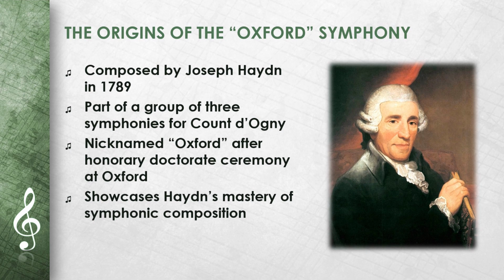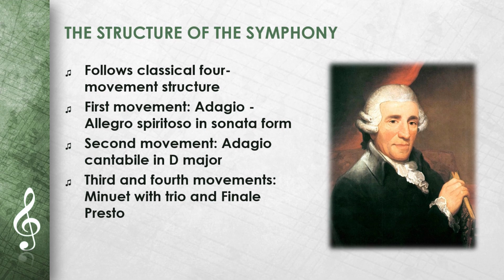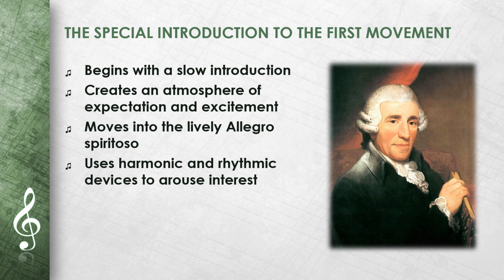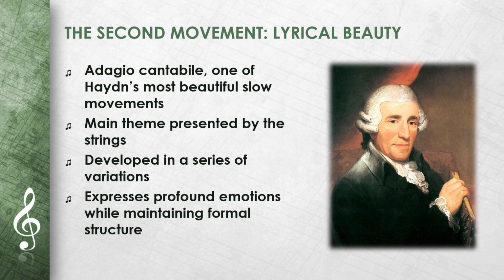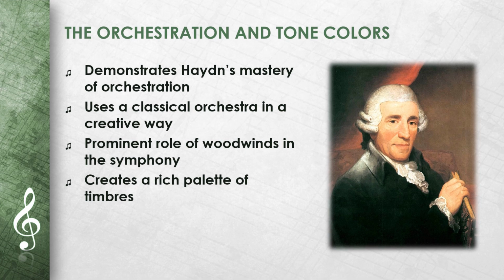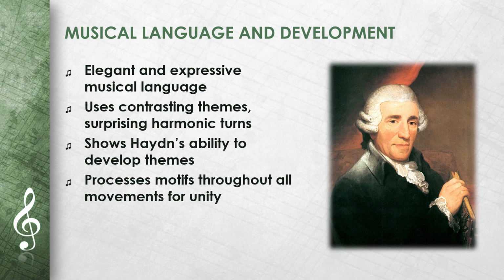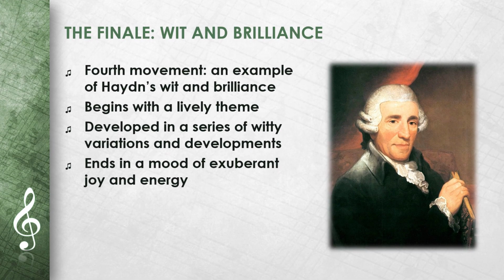Joseph Haydn - Symphony No. 92 Oxford (EN)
This Video ist about Joseph Haydn - Symphony No. 92 Oxford.